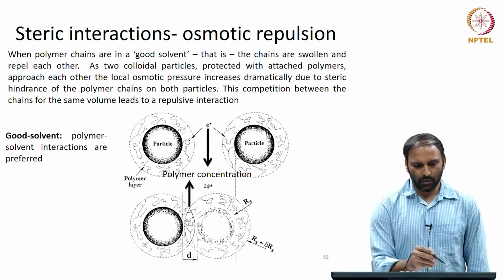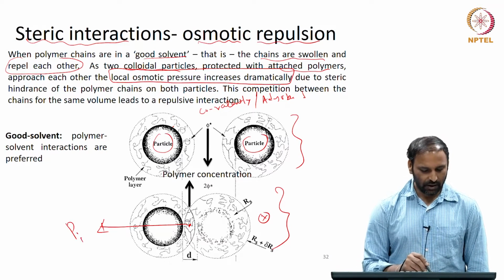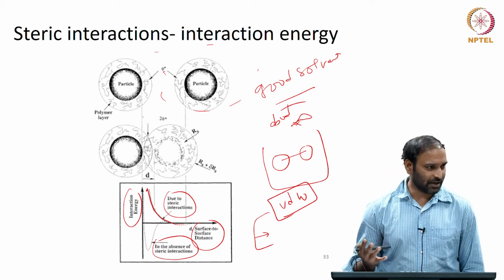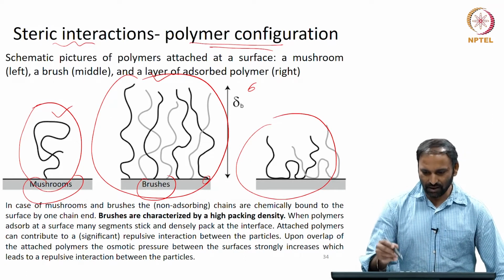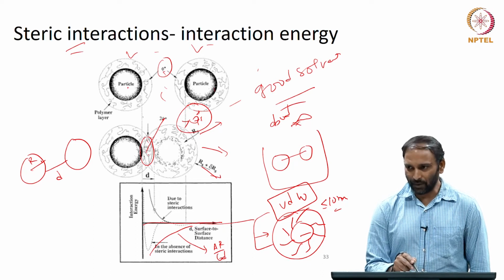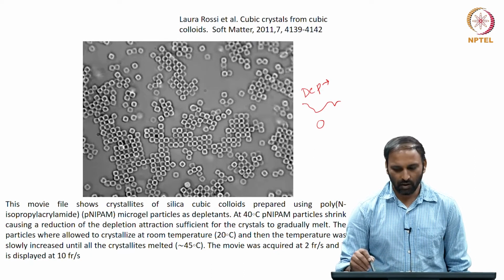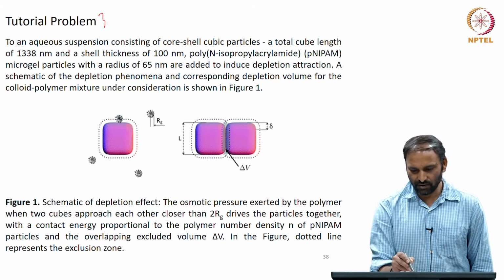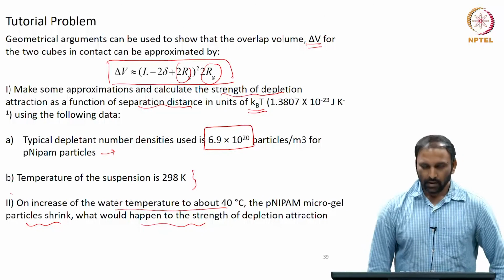#25 Steric Interactions & Osmotic Repulsion | Colloids & Surfaces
Witness the captivating formation of cubic crystals in this lecture. We will analyze a recent study involving cubic particles dispersed in a polyethylene oxide (PEO) solution. Through video microscopy, observe the impact of depletion forces on particle self-assembly, leading to the emergence of these fascinating crystalline structures.